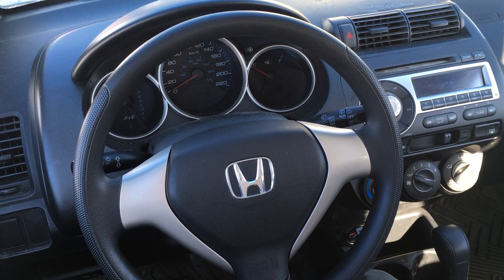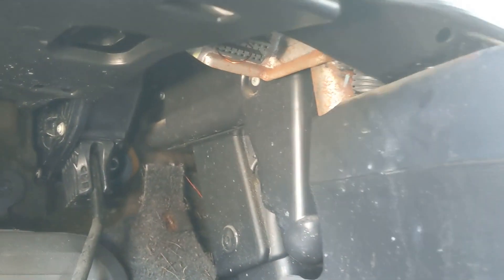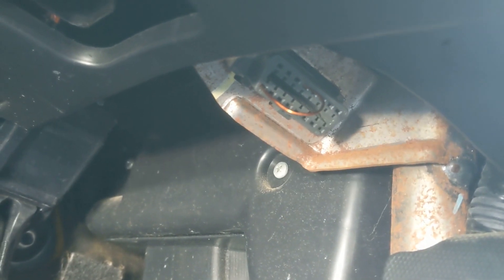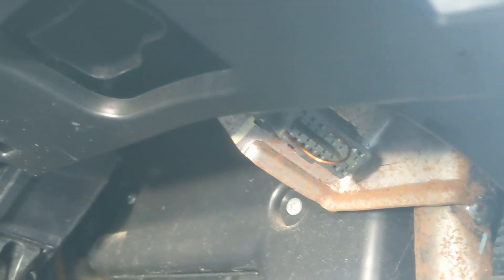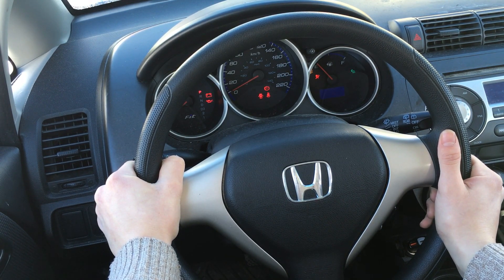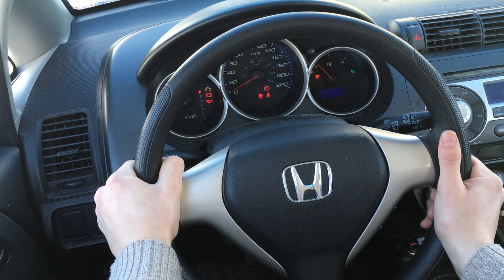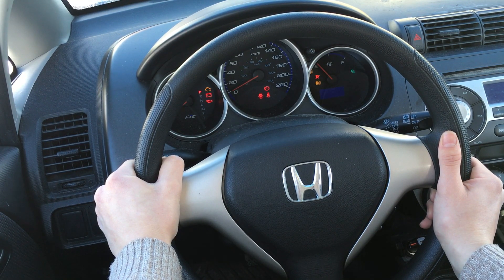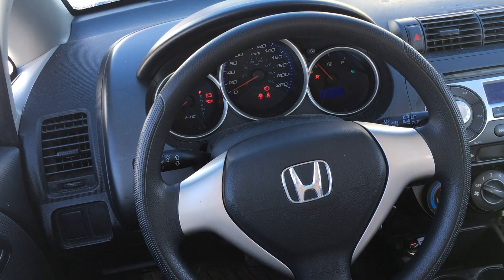Honda EPS SAS Torque Sensor Relearn: DANGEROUS Steering Fix! | Fit, Civic, CR-V... RESET/RELEARN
EPS module relearn procedure in many modern and dated Honda vehicles including Fit, City, Civic, Accord, CR-V,  S2000 and more. Great knowledge for rack replacements, after alignments etc. These Honda EPS systems are known to be hazardous often failing intermittently or all together on the roadway other times beginning to pull left/right with extreme momentum on it's own. At this point i'm surprised Honda has not recalled these racks in their entirety before things become much worse as a whole after catching up once the NHTSA gets involved considering their recent blunders including park brake failures causing high speed freeway multi car pile ups and other accidents.